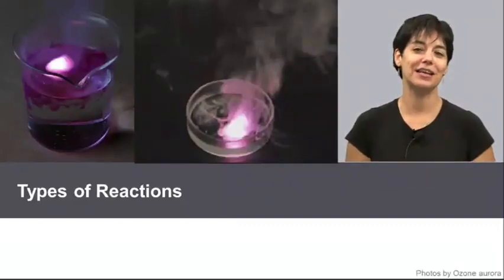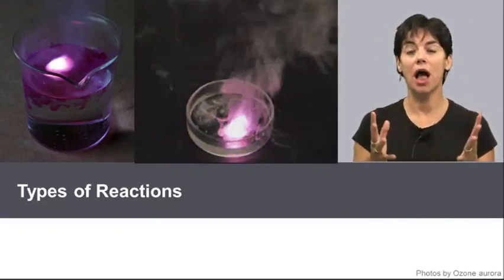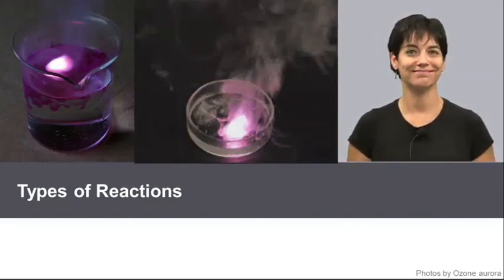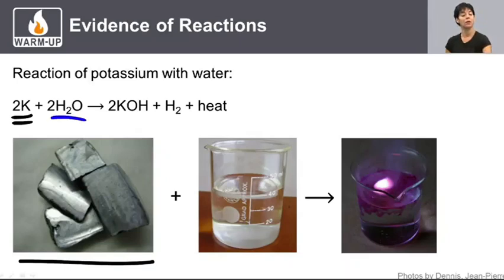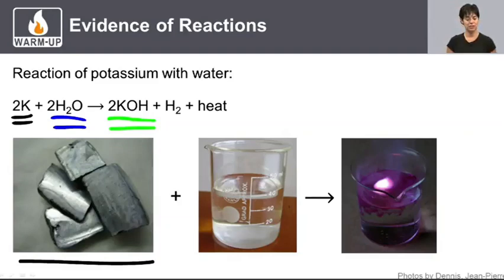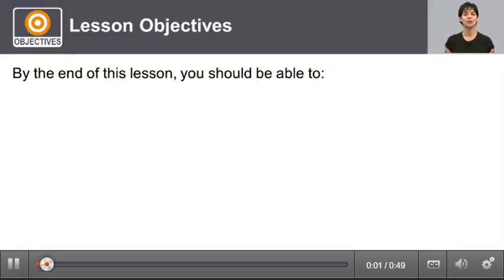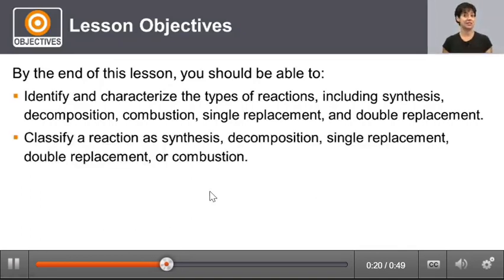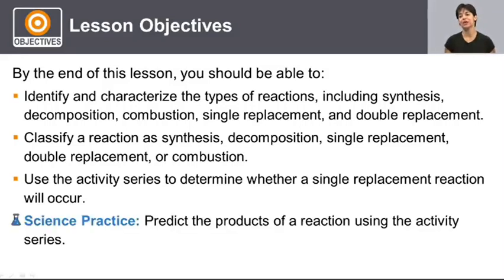Types of Reactions Warmup